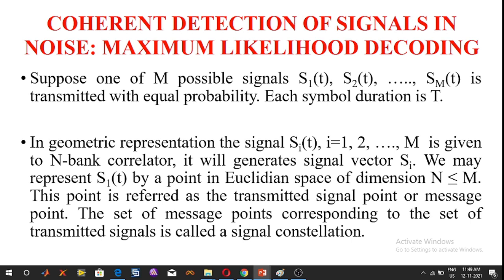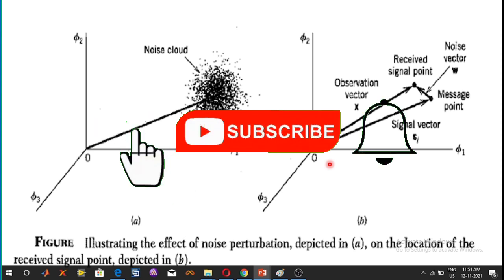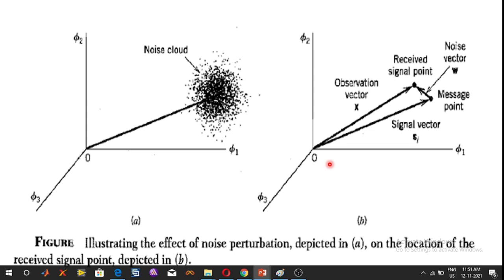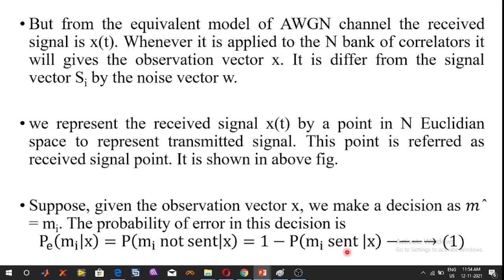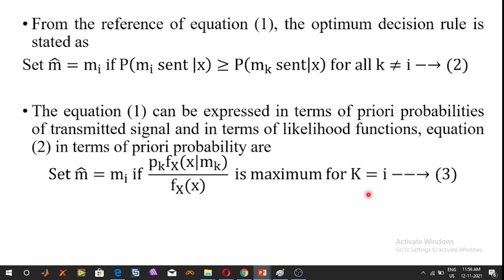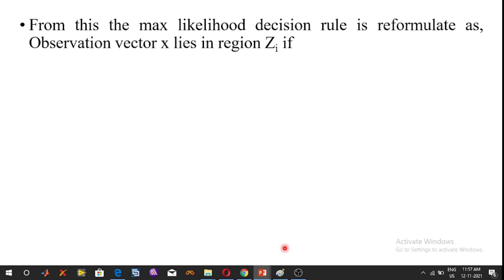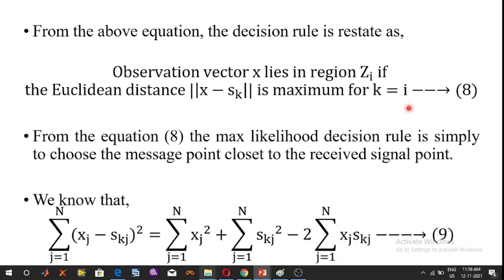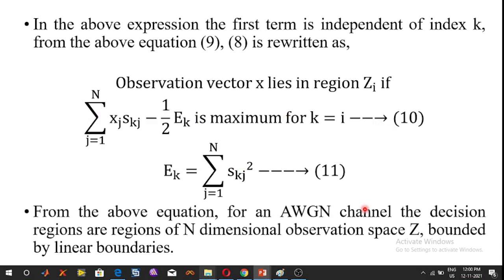COHERENT DETECTION OF SIGNALS IN NOISE: MAXIMUM LIKELIHOOD DECODING#JNTUA March 2021#August 2021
JNTUA March 2021 ::: Explain the coherent detection of signals in noise.
JNTUA March 2021 ::: What is signal constellation?
JNTUA August 2021 ::: What is the maximum likelihood rule?
JNTUA June/July 2019 ::: Explain maximum likelihood decoding in detail.